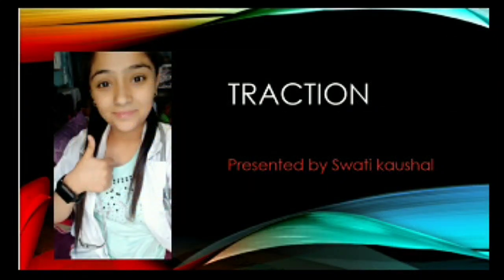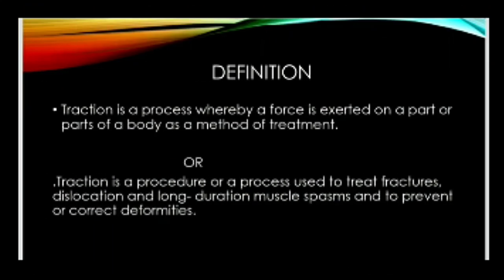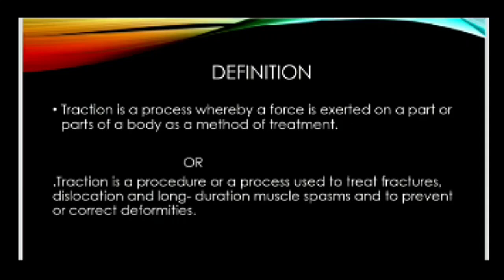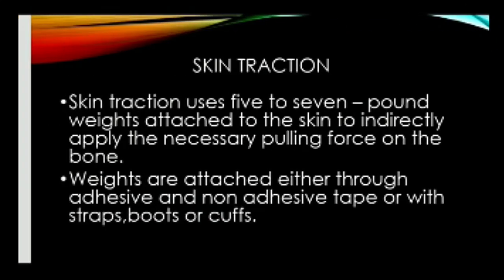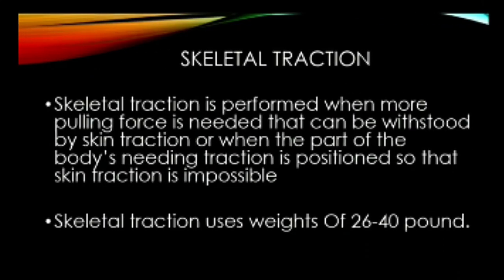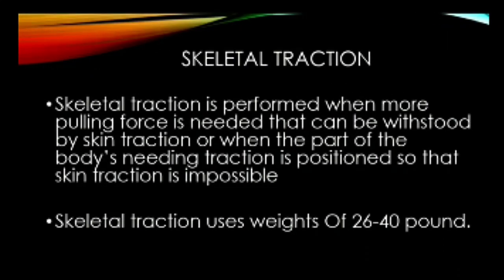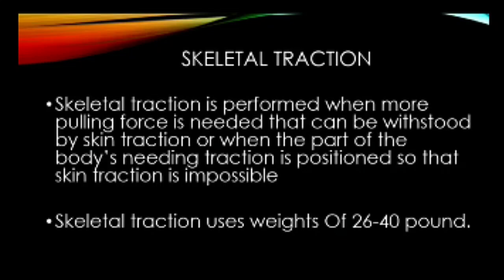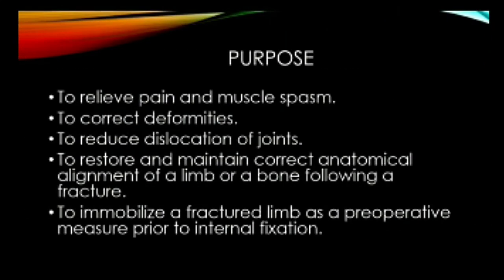Traction | Nursing Lecture.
From- Swati Kaushal
Nursing Student.